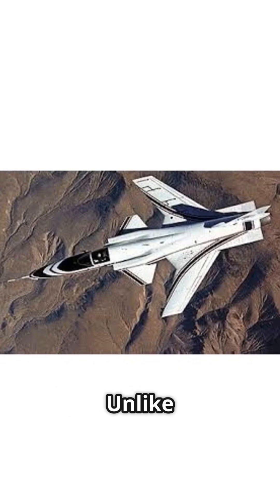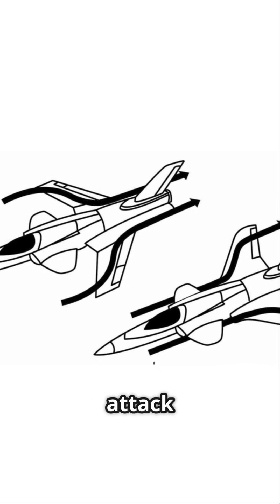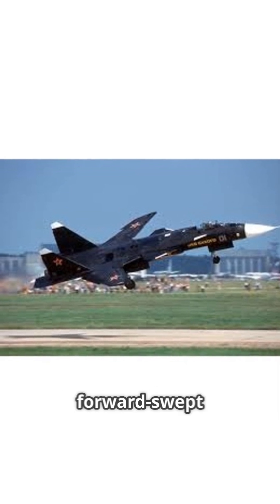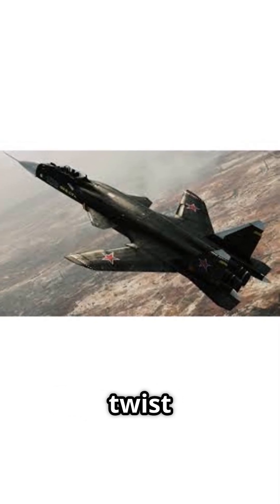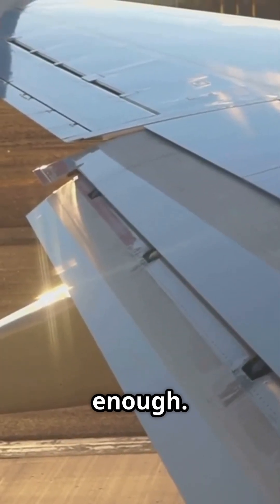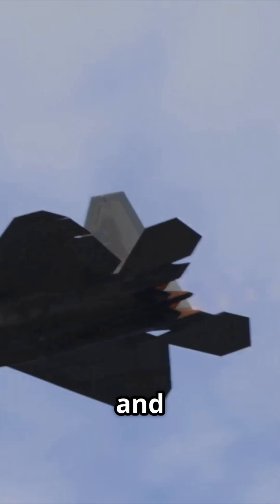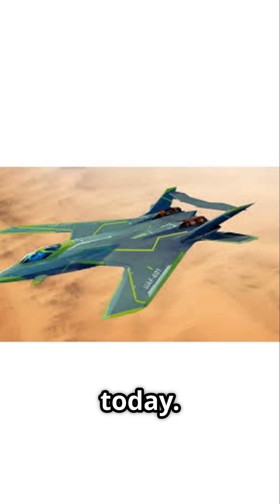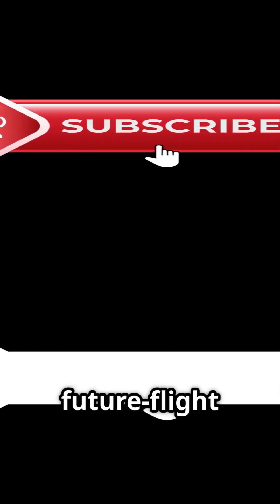Why Russia Built a Jet with Forward-Swept Wings — Su-47 Explained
Why did Russia build a fighter jet with wings that point forward?

In this 1-minute deep dive from Singularity, we break down the fascinating concept of forward-swept wings, seen on the Sukhoi Su-47 Berkut—an experimental Russian fighter jet from the 1990s.

Unlike traditional jets with backward-swept wings, forward-swept wings improve maneuverability, especially at high angles of attack. They also help maintain lift at low speeds, making them ideal for dogfighting.

But there’s a catch: forward-swept wings are structurally unstable. At high speeds, they tend to twist due to aerodynamic forces—a phenomenon called aeroelastic divergence. To counter this, engineers need advanced composite materials to keep the wings rigid without adding extra weight.

The Su-47 was never mass-produced—it served as a technology demonstrator. But it helped shape ideas for future jets and drone designs.

So, why don’t we see more planes with forward-swept wings?

Because the engineering challenges still outweigh the advantages—for now.

But who knows what the next generation of fighters will bring?